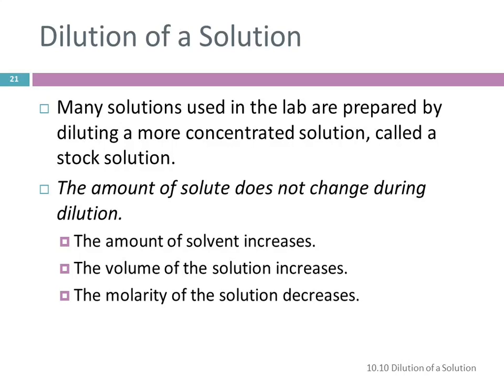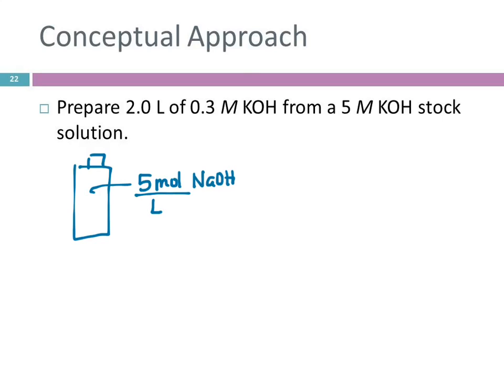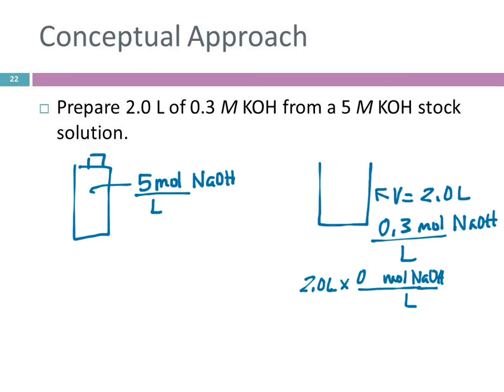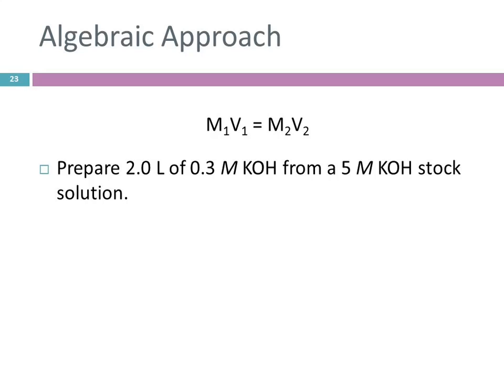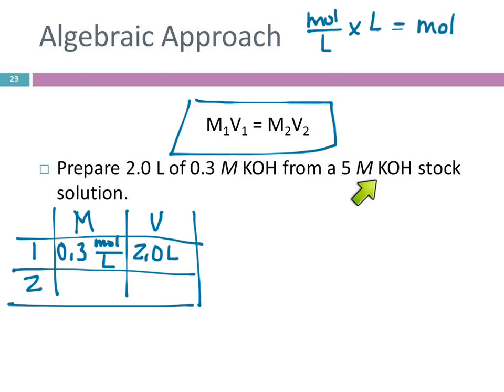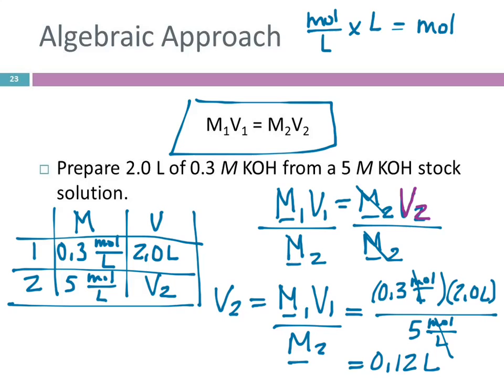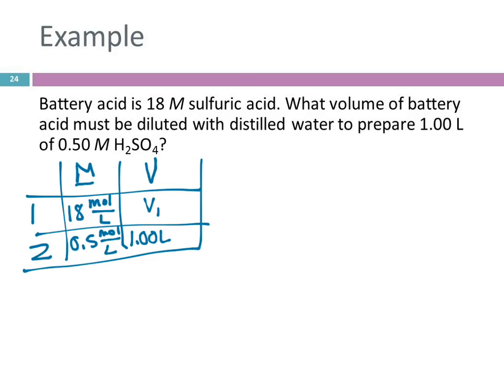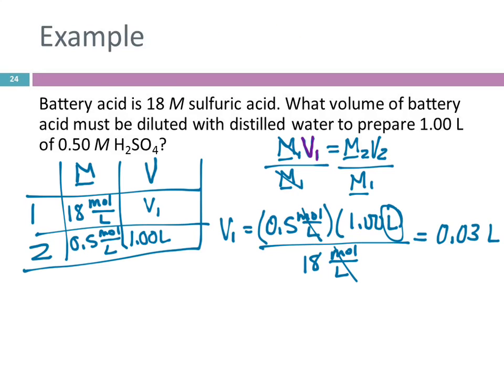101P 10.10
11/14/14 lecture at FCC